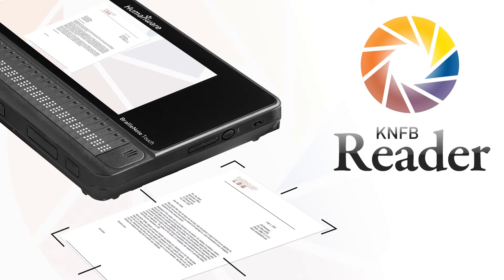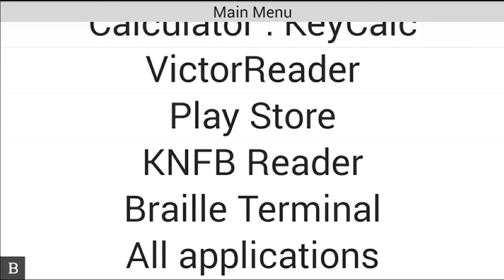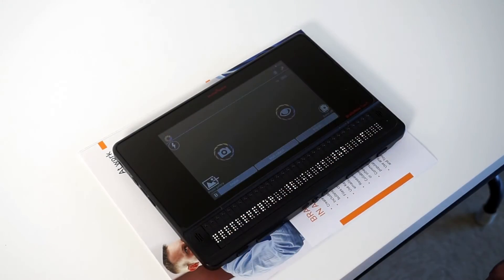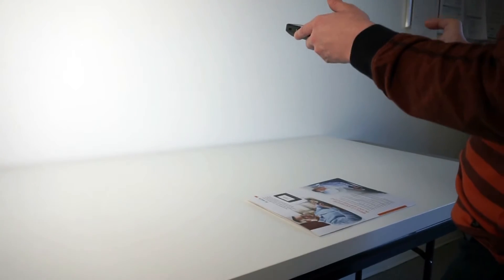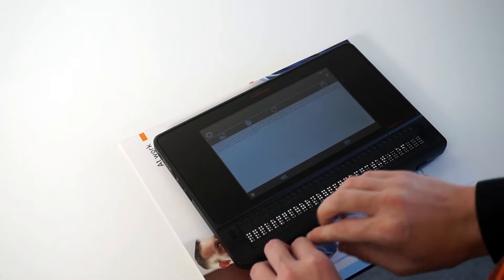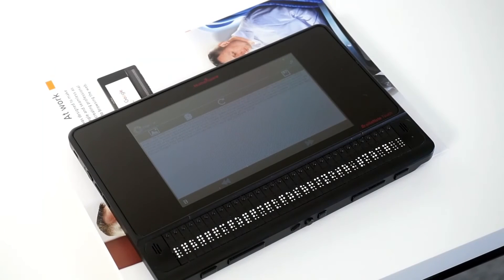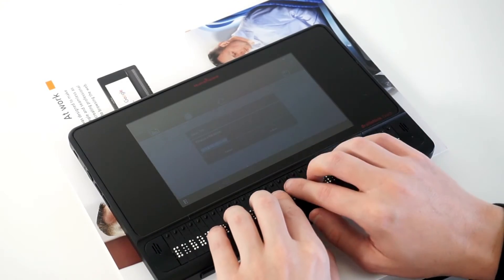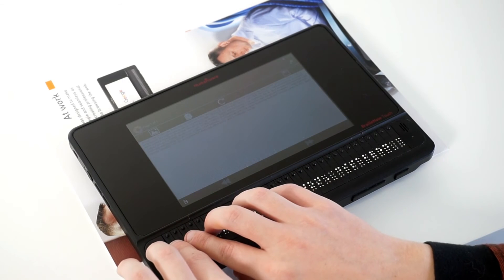BrailleNote Touch snapshot tutorial No.13: KNFB Reader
-KNFB Reader with BrailleNote Touch